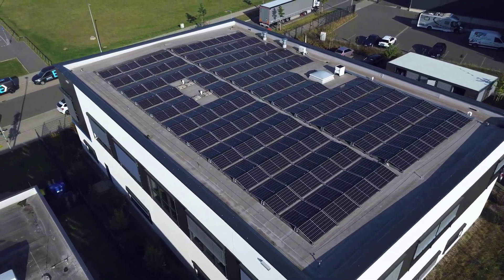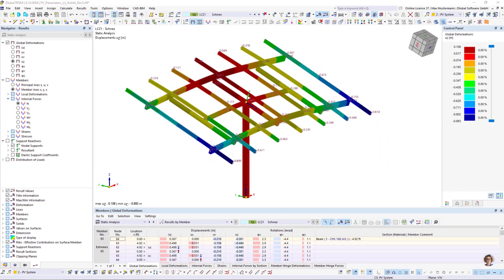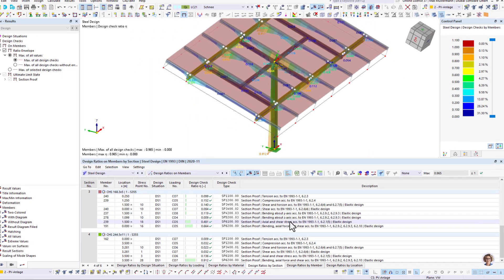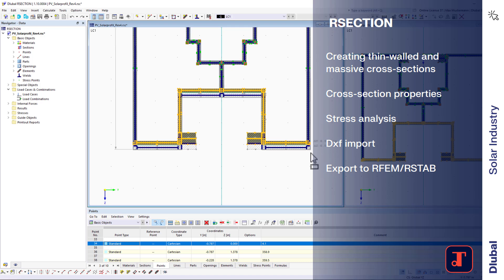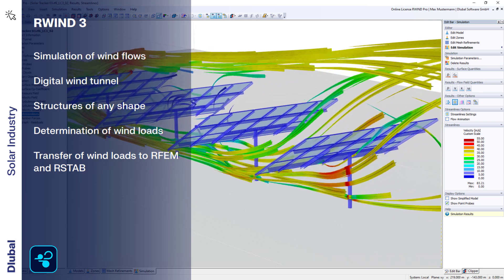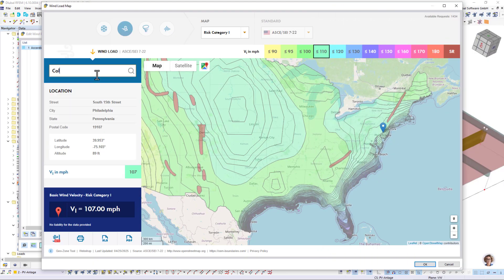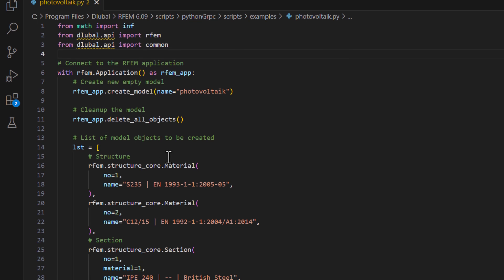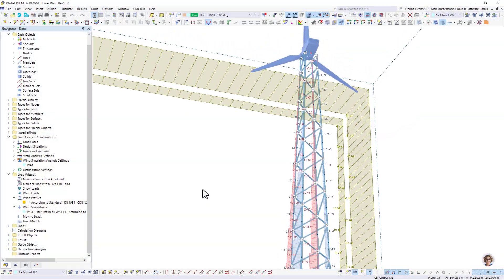Solar Industry | RFEM 6 & RSTAB 9 by Dlubal Software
Solar energy is the future. However, structures from the solar industry must also be able to withstand structural challenges. The finite element software RFEM 6 or the structural frame & truss analysis software RSTAB 9 are suitable for the modeling and design of structural systems.

In this video, you can find out which tools Dlubal Software provides for your structural calculations.

Steel Design add-on
- Cross-section design checks
- Stability analysis
- Serviceability
- Fire protection
- Standards
- Warping torsion
- Formula output

Cross-section properties software RSECTION
- Creating thin-walled and solid cross-sections
- Cross-section properties
- Stress analysis
- Dxf import
- Export to RFEM/RSTAB

Structure Stability add-on
- Effective length determination
- Critical load factors & stability modes
- Eigenvalue method
- Incremental method
- Mode shapes even for unstable systems
- Mode shapes for LTB

Aluminum Design add-on
- Cross-section design checks
- Stability analysis
- Serviceability
- Warping torsion
- Formula output

RWIND
- Simulation of wind flows
- Digital wind tunnel
- Structures of any shape
- Determination of wind loads
- Transfer of wind loads to RFEM and RSTAB

GEO-ZONE TOOL
- Determination of required input values for snow, wind, and seismic loads
- Load zones
- Interactive maps
- API integration

Other features
- Parametrization via API interface
- Calculation optimization via the cloud